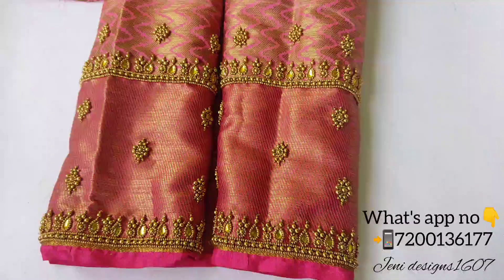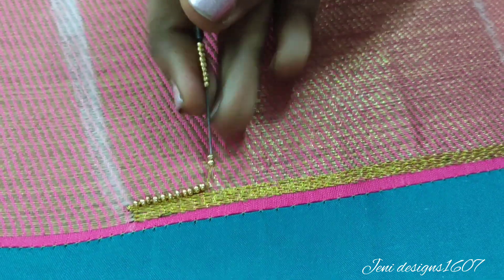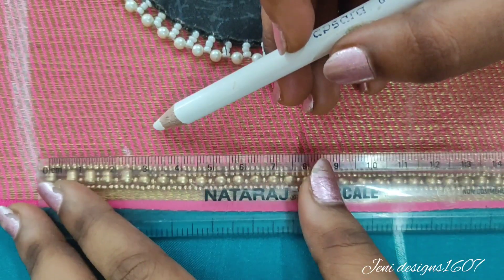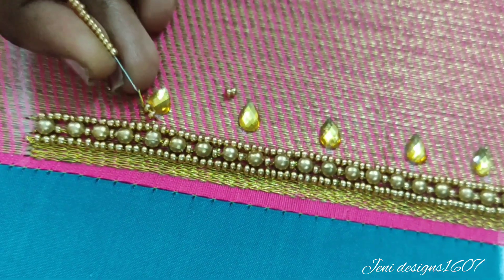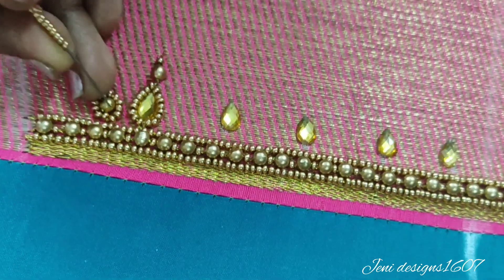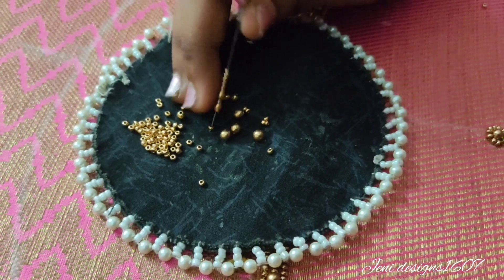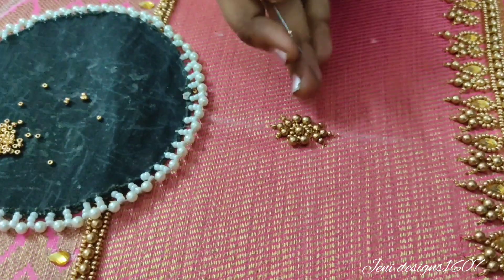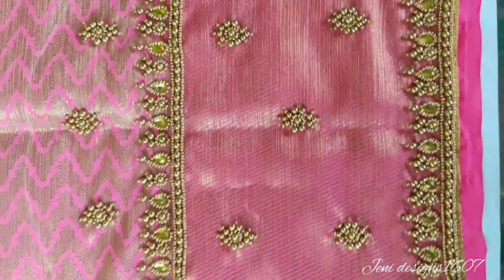Aari work sleeve design with cute butas design aariwork aariworksleevedesign 📲7200136177